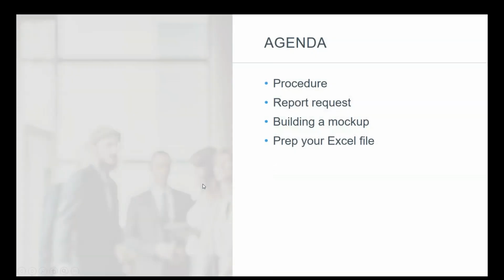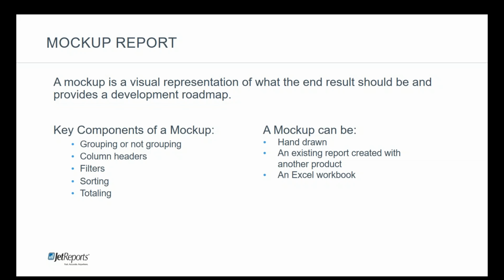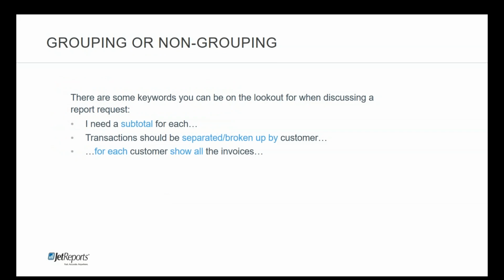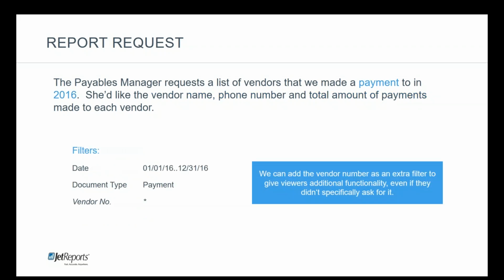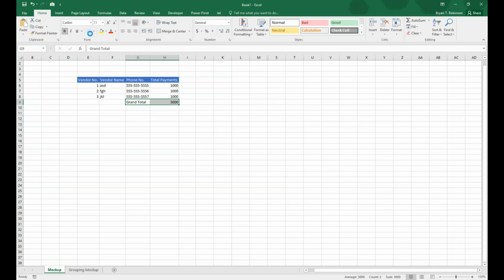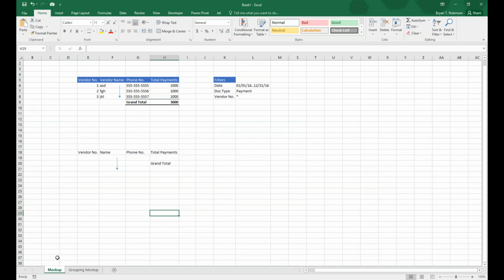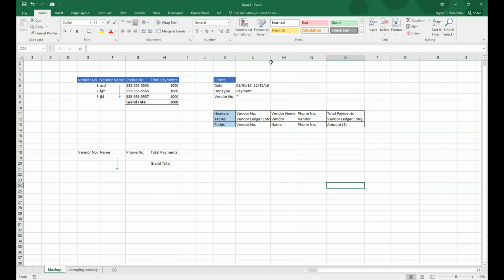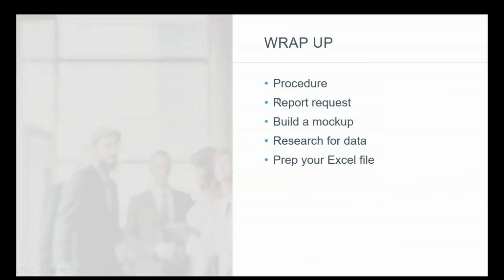August 2018 Report Writing - Where to Start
Have you ever opened a blank Excel workbook to create a new report and asked yourself, “Where do I start?”

Never again!  Set yourself up for success by following our tried, true and tested report writing procedure, which we will walk through step-by-step in this presentation.  We will show you how to save time and reduce the effort it takes to get the data you need by being more prepared and organized in creating your next Jet Report.